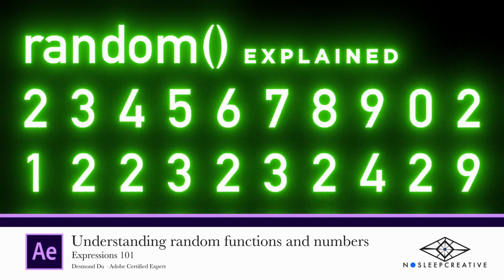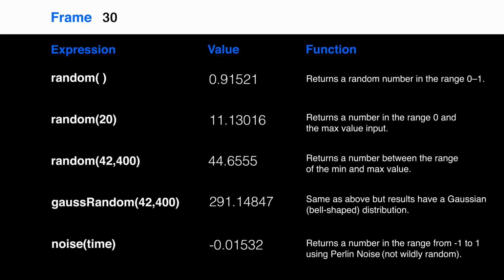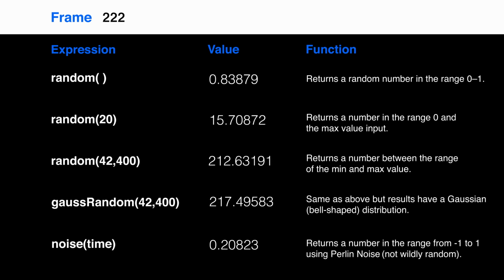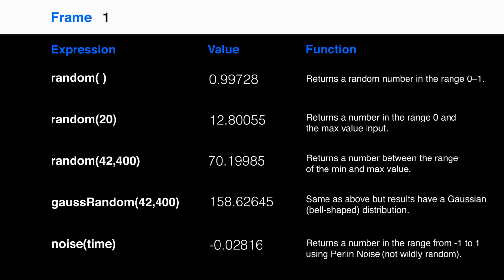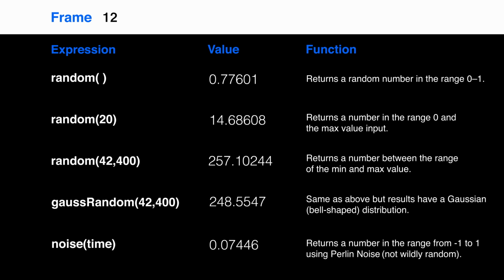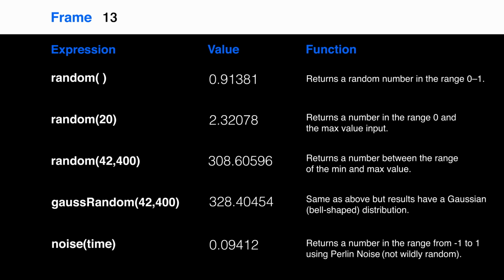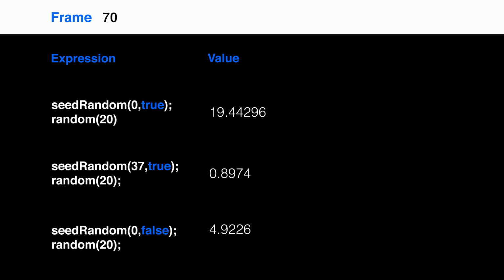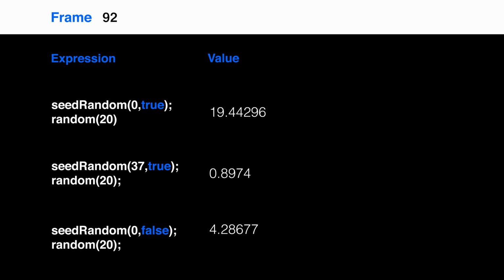Random Expressions & Numbers After Effects Tutorial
Here is a quick overview of how to generate random numbers in After Effects using expressions.